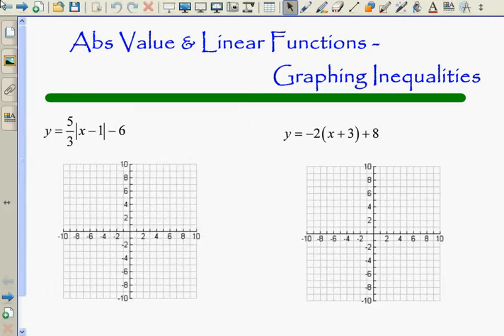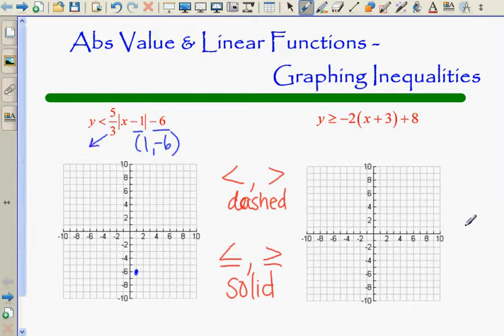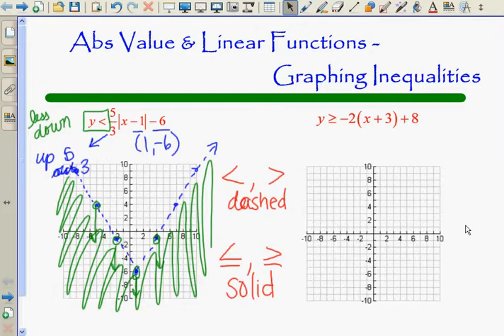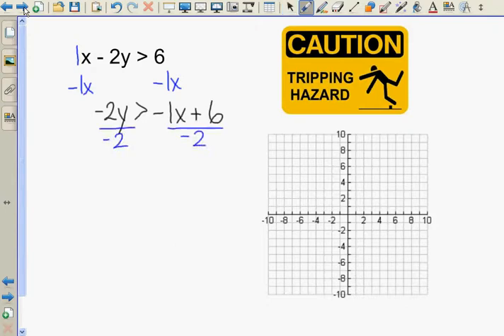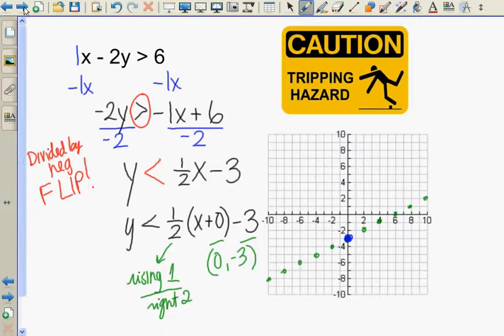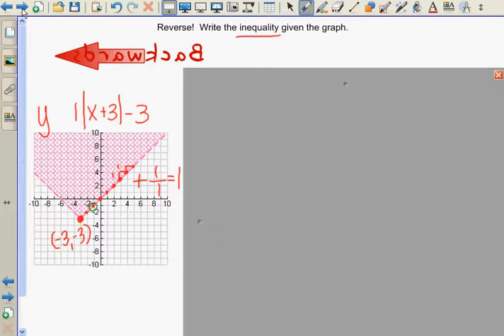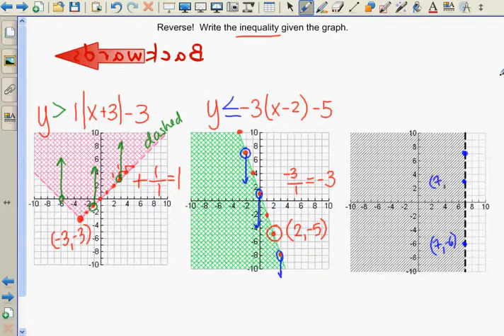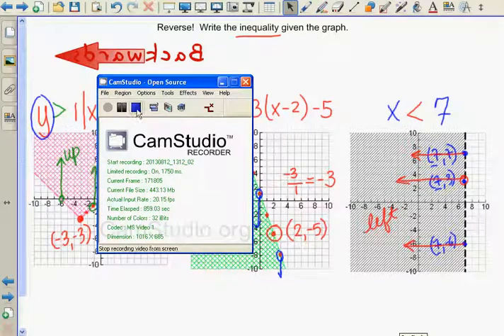Graphing Linear & Abs Val Inequalities